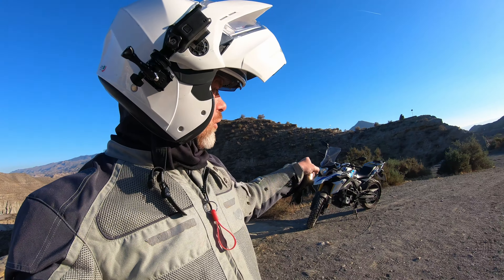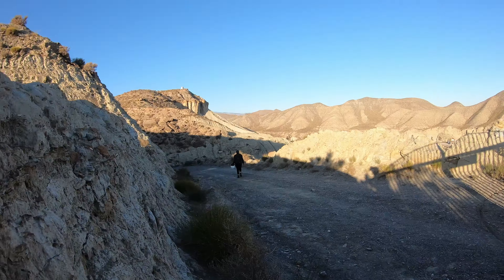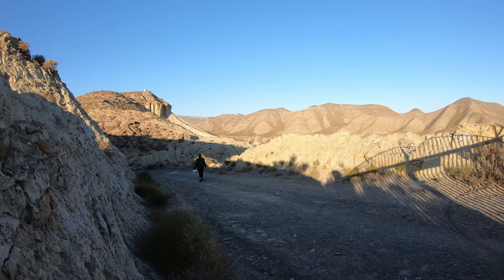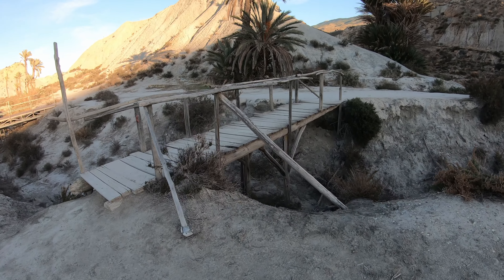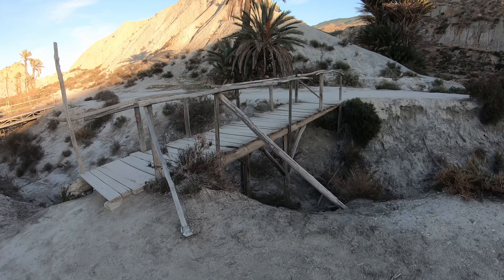We explore the desert on 2wheels, an Overland adventure.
It's time to saddle up and get on the bike for a 2 wheeled adventure. We explore more old abandoned movie sets on the GS310G BMW motorcycle.
Films made in the area that we discovered were, El Dorado, Zorro, Conan the barbarian, Lawrence of Arabia, Indiana Jones, Assassin's creed.

We found other abandoned forgotten film sets but couldn't find info on them, sorry!

However, If you've enjoyed this Overland adventure so far and would like to say thank you. You could always buy us a coffee
A Coffee cost £3 pound, This get you a regular news letter giving more info on our where a bouts and what we're up. It also give you 1 Ticket to our massive 5000sub give away...